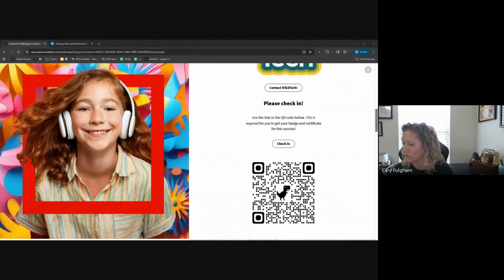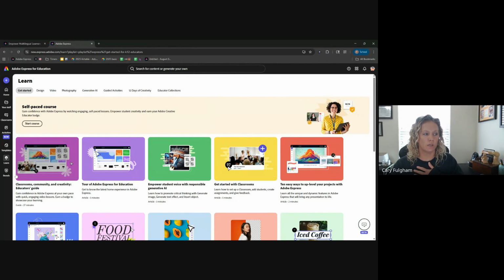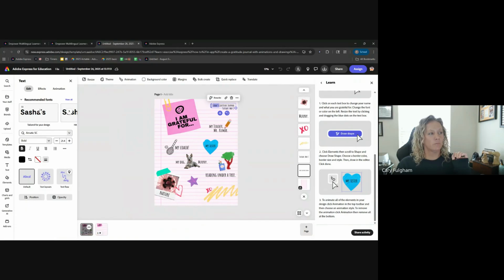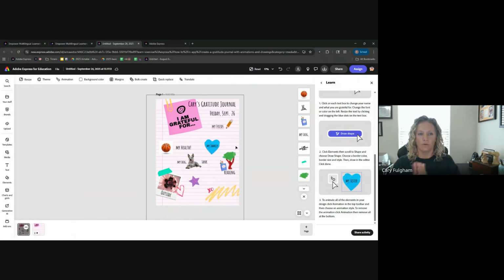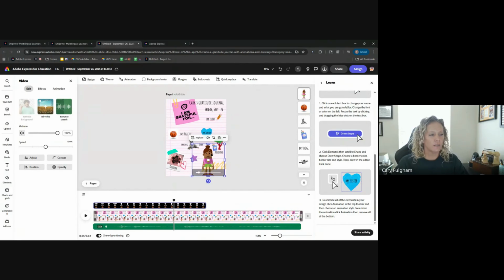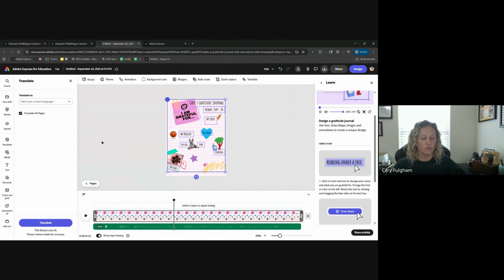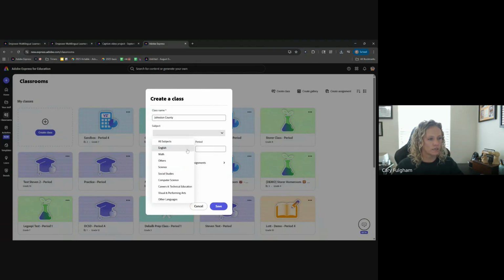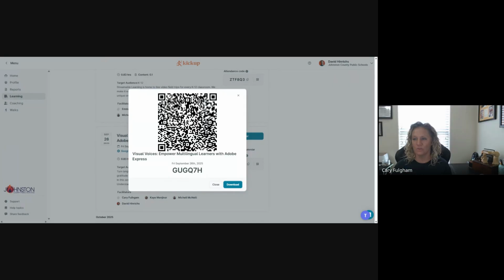Visual Voices Empower Multilingual Learners with Adobe Express JCPS Fall Digital Learning Day 2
Turn language barriers into launchpads as you create multimedia multi-language gratitude journals in Adobe Express.

In this session, you will:
Understand why visuals matter, grasp the brain‑science behind dual‑coding and output‑driven language growth.
Remix a template in minutes, swap text and images, then add a 30‑second video or an animated character clip.
Caption & translate to model inclusive communication
Ignite peer dialogue and practice feedback that deepens fluency by setting up your Adobe Classroom